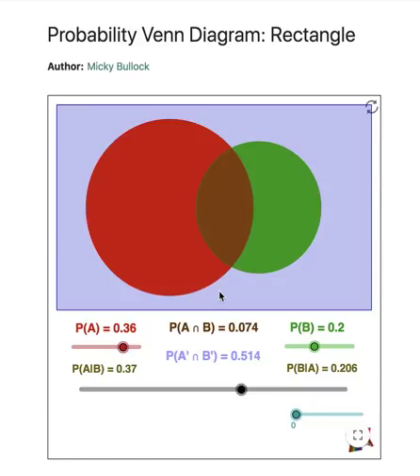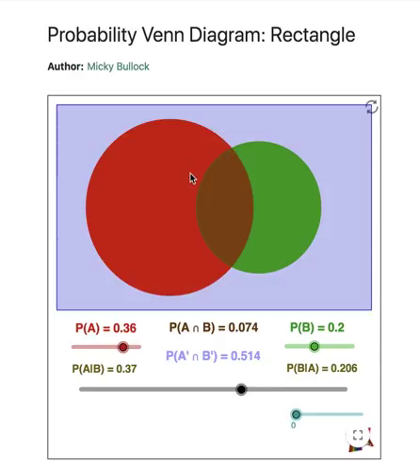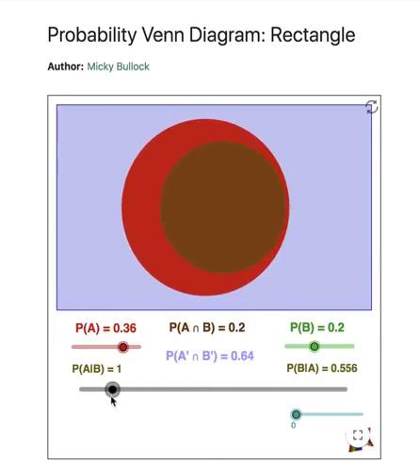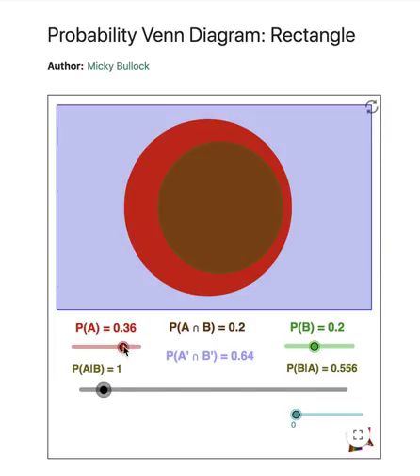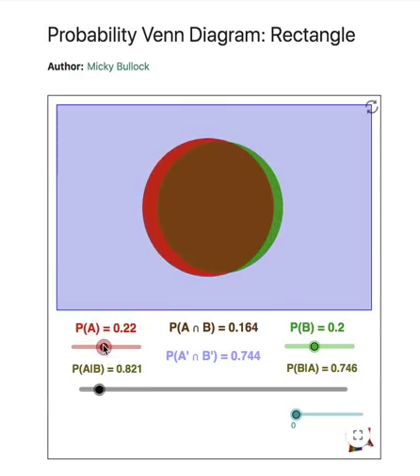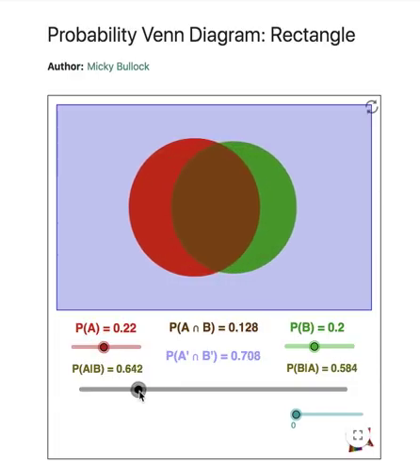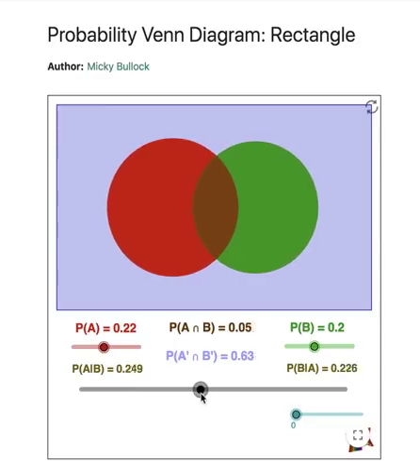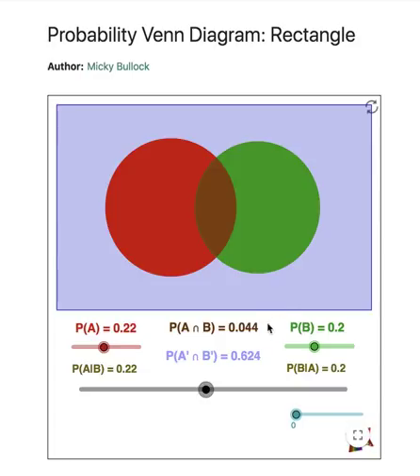Understanding Independence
Web Applet for working with Venn Diagrams to better understand properties of events, probabilities, and independence.